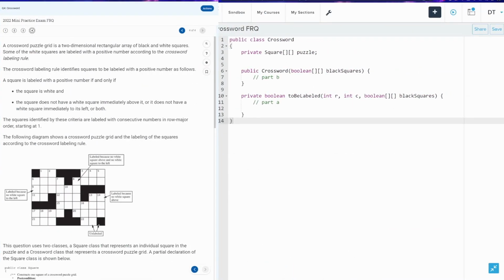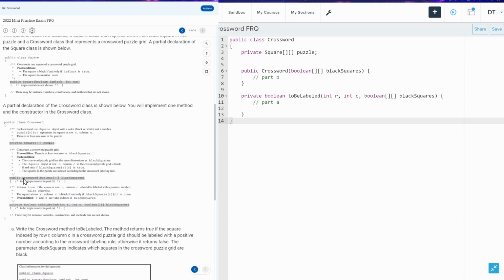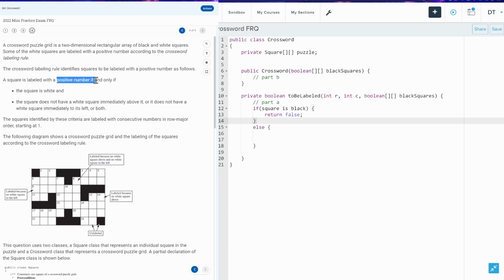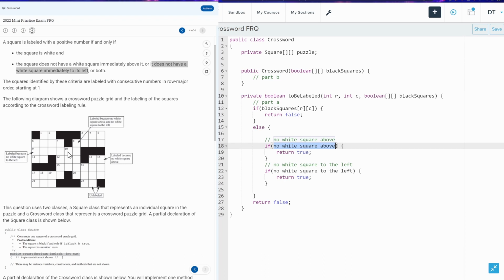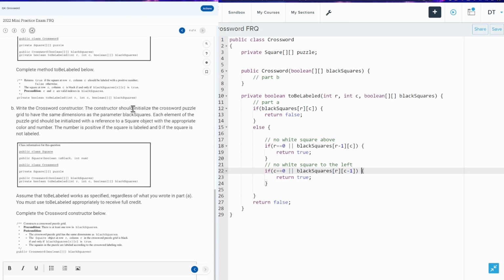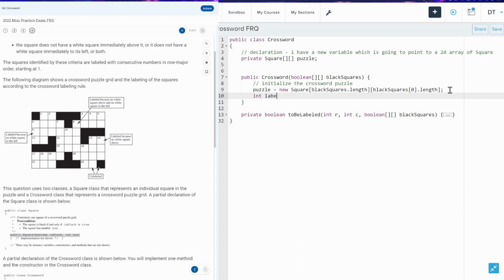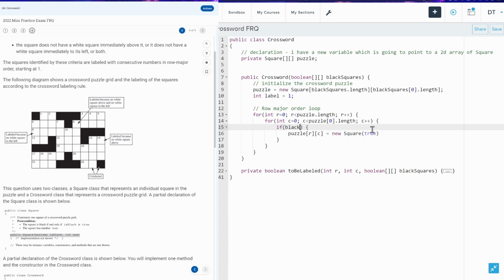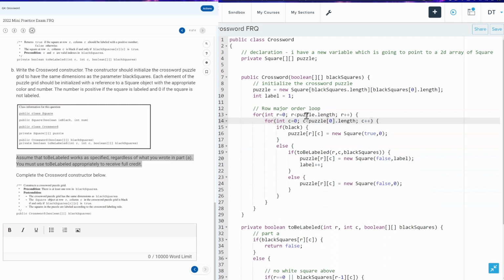Crossword FRQ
This FRQ has us making a crossword puzzle board with appropriate white and black squares and numbering.  It uses 2D arrays and requires us to both create objects and traverse in row-major order.